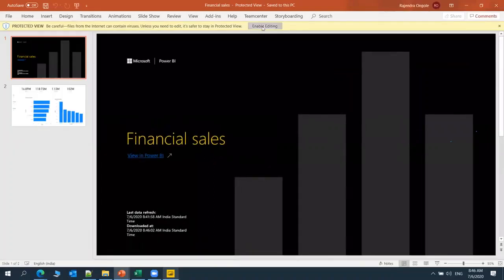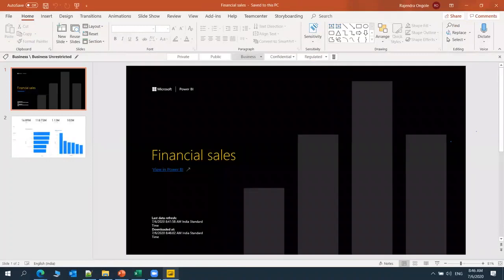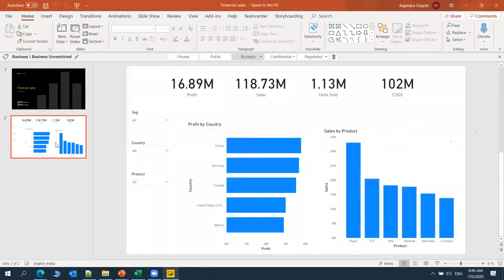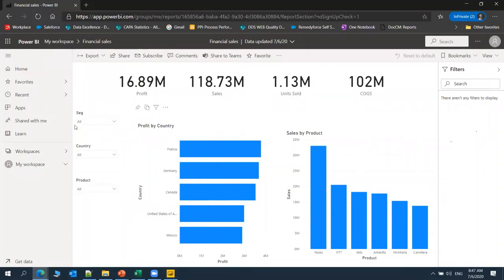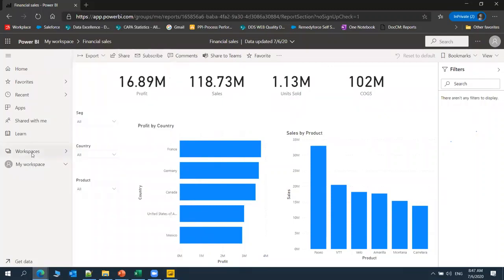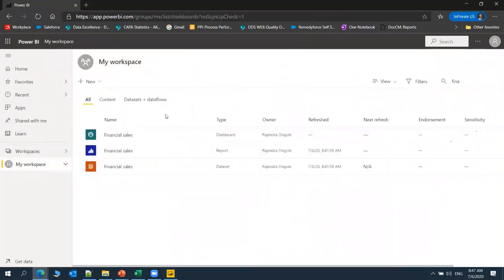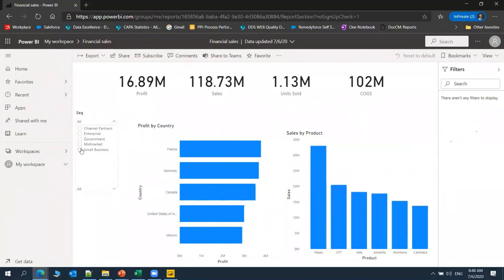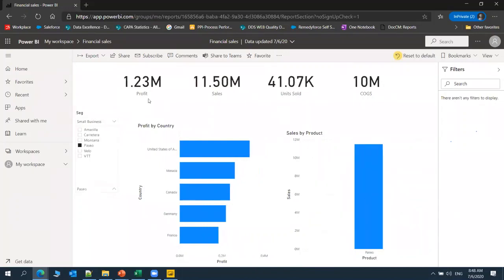Power BI Basics8